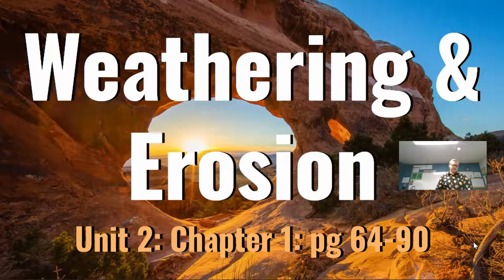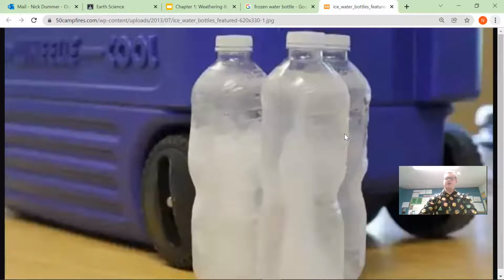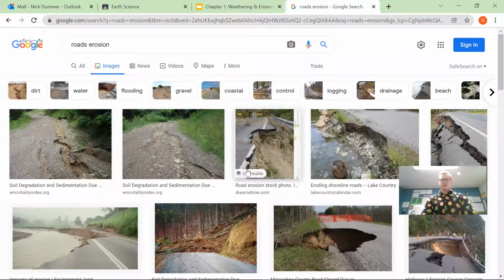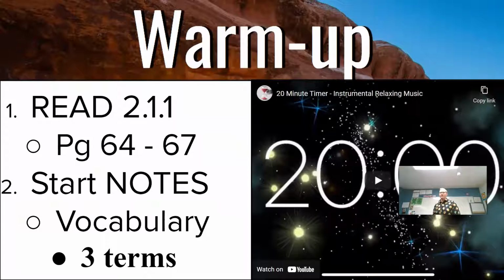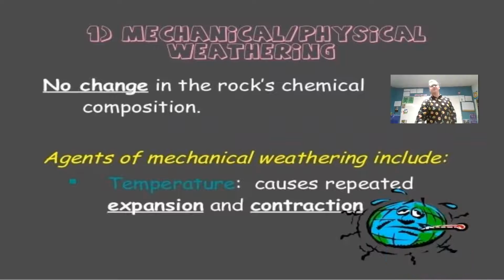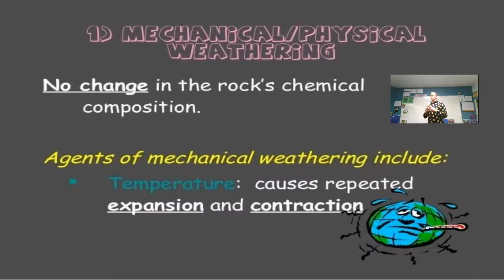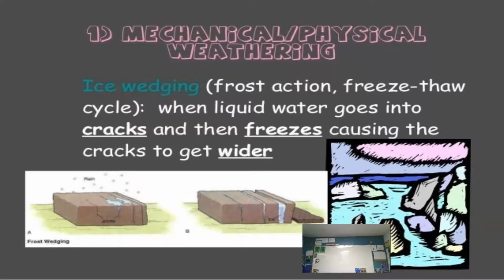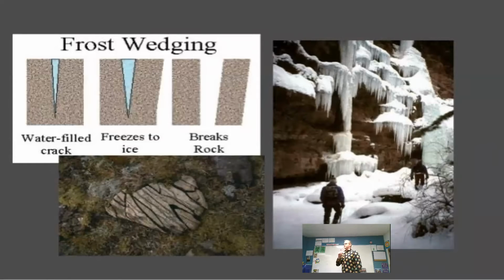Lesson 2.1.1 Mechanical Weathering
Wednesday, December 15th, 2021